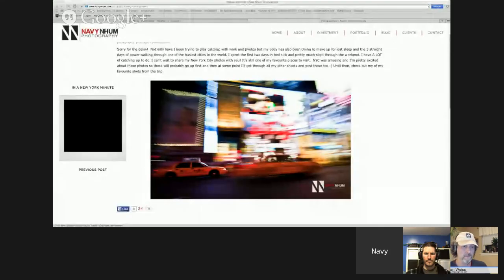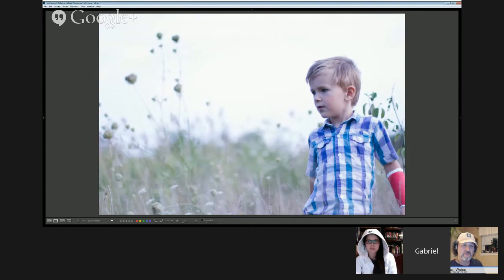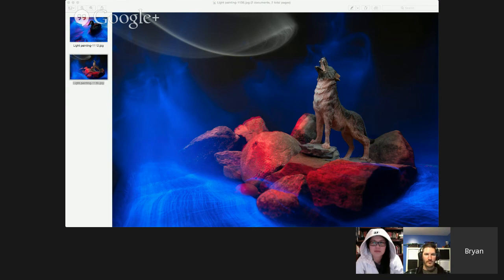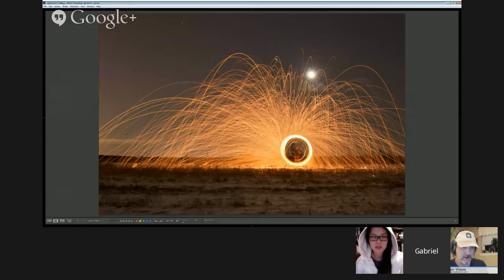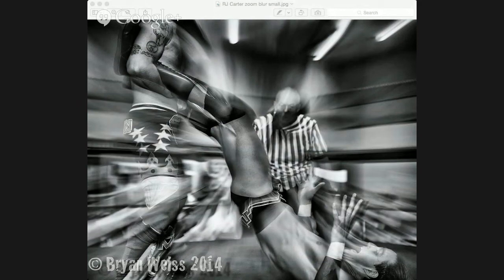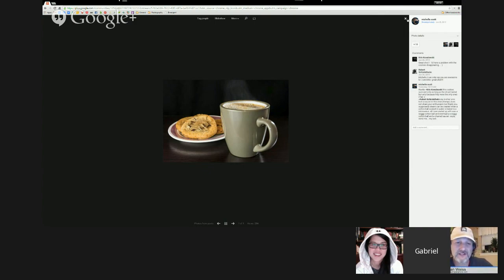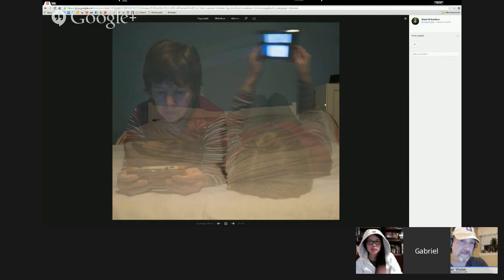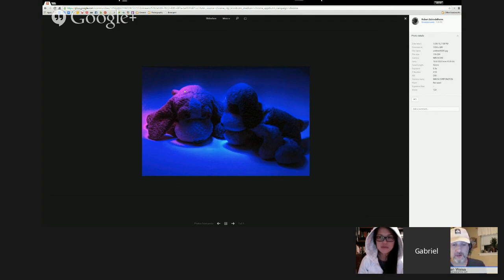The Daytripper Photo Show #115 - In camera or in post?!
This week, the Daytripper Photo Show will talk about the different ways you can make special effects in camera rather than through editing.  We will also talk about what is the difference between in camera editing or with a computer.
There is always a debate about if editing is cheating or not and this conversation won't get into that, it will be more about where each is better and some tips to create fun in camera effects!
We will also be reviewing the photos from our weekly photo challenges... *Special effects without editing* and *Peanuts*

+Navy Nhum, +Gabriel Bousquet and I +Bryan Weiss will also be making a big announcement that will impact every photographer in the GTA and possibly beyond!

Watch us LIVE on Wednesday night at 9:30 and join in the Q&A!  Your questions and comments add to the show and bring up thoughts and perspectives we may not think of!  See you then!